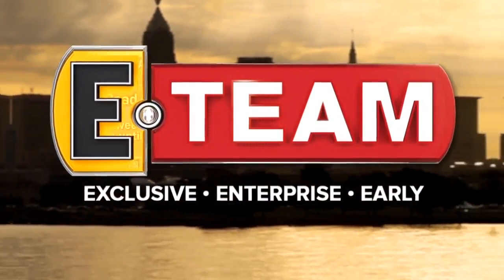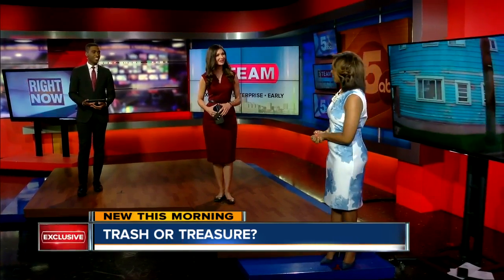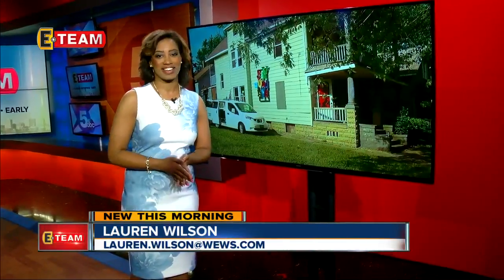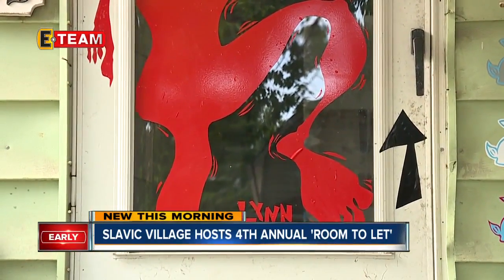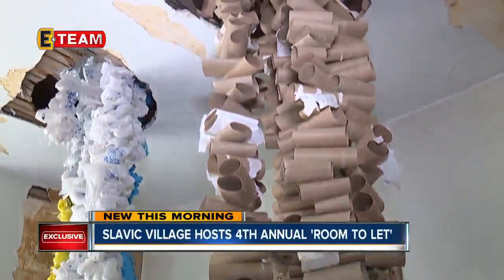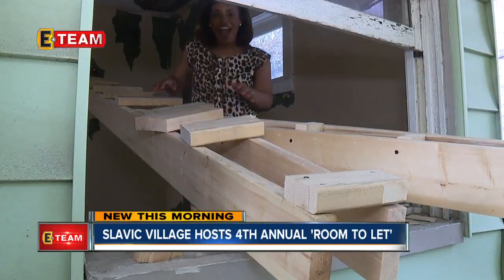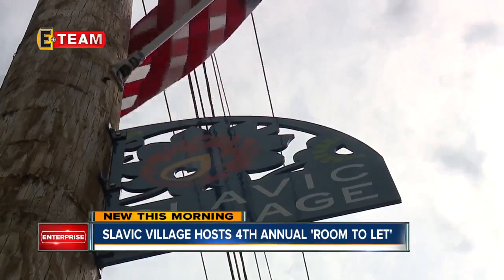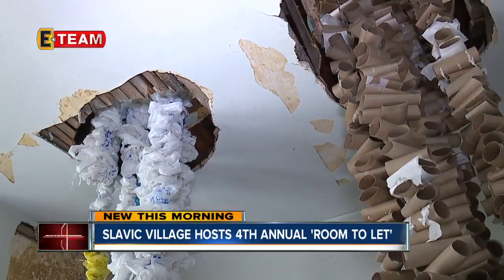Artists are giving vacant homes in Slavic Village new meaning at the 'Rooms to Let' Exhibit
Artists are breathing new purpose into vacant homes in Slavic Village during the 'Room to Let' exhibit happening from May 20 to the 21st.